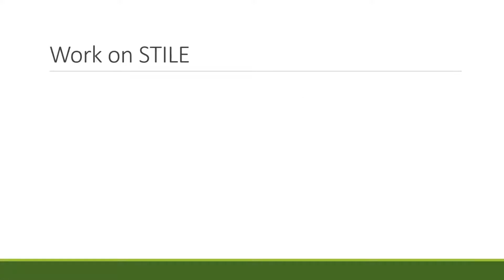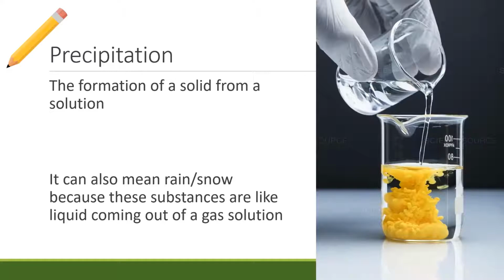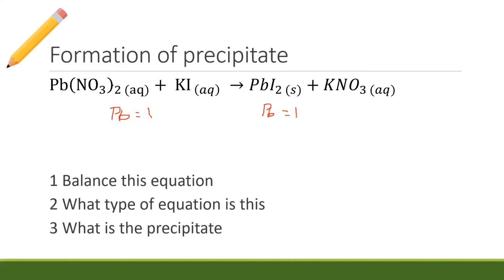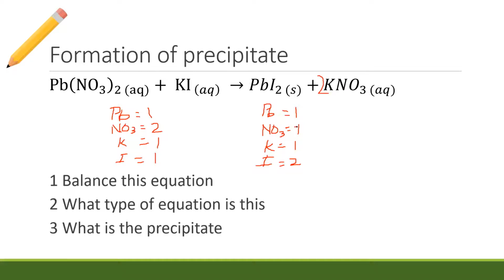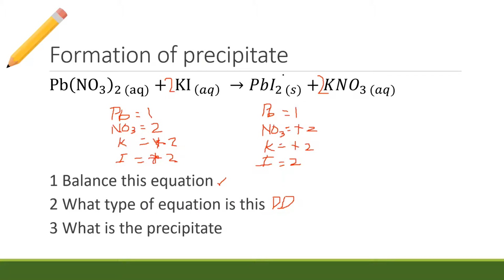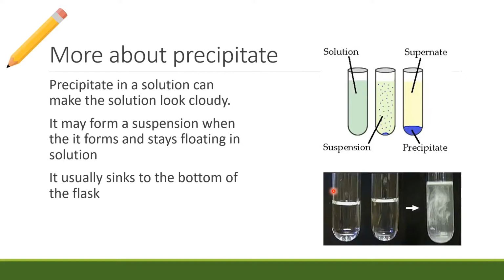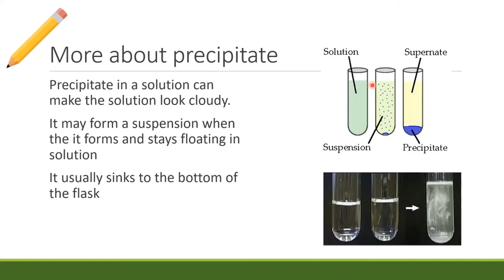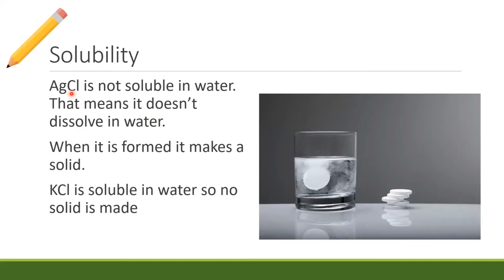Year 10 Science - Lesson 41 - Precipitation Reactions